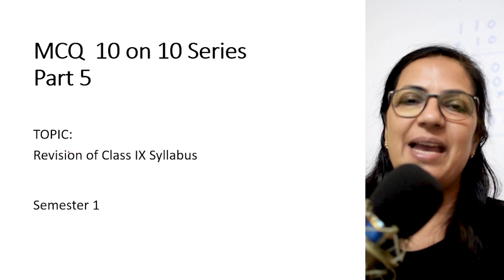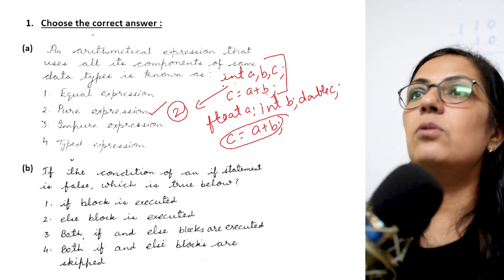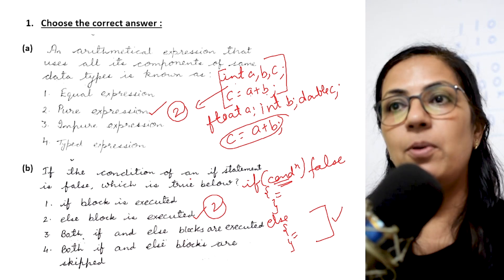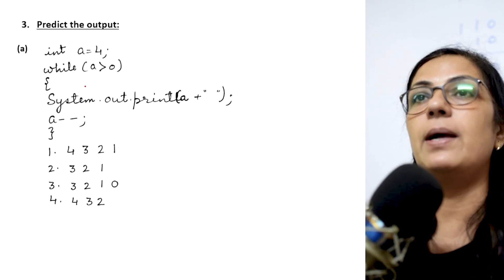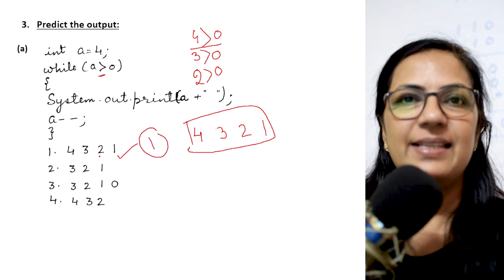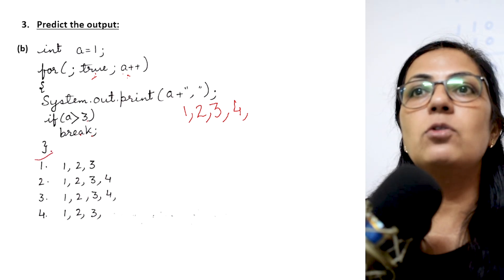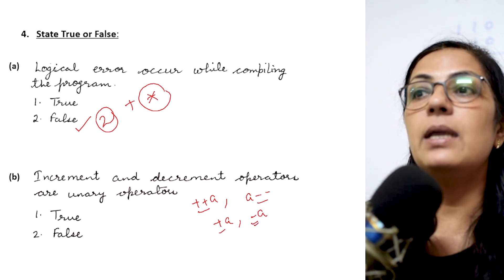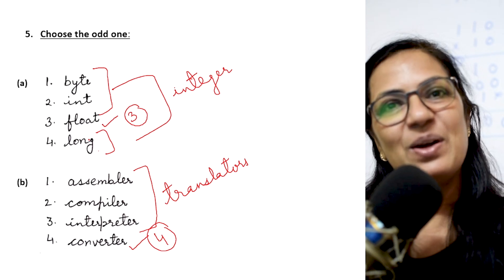MCQ | 10 on 10 Series | Part 5 | Revision of Class IX Syllabus | Batch 2021-22 | Anjali Ma'am